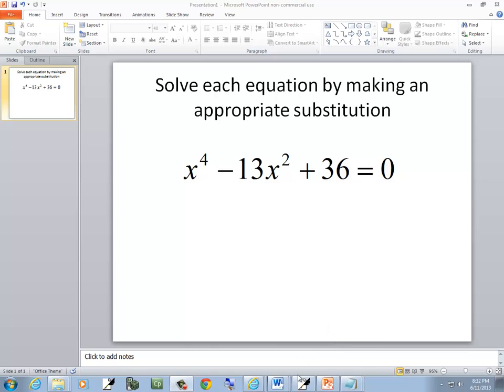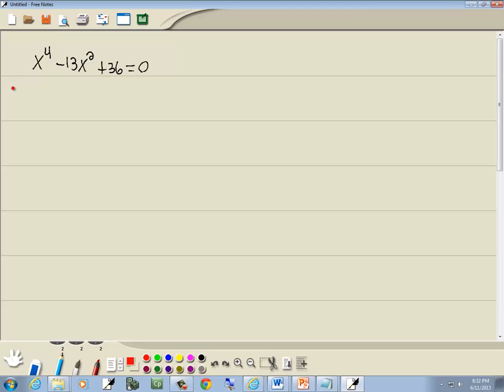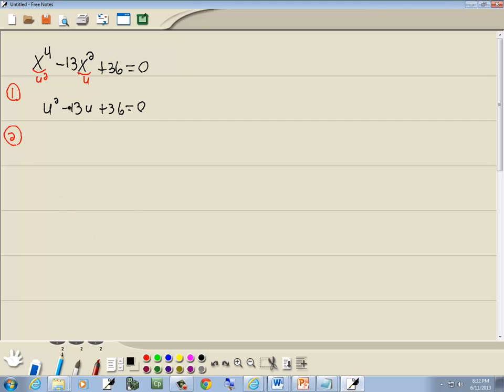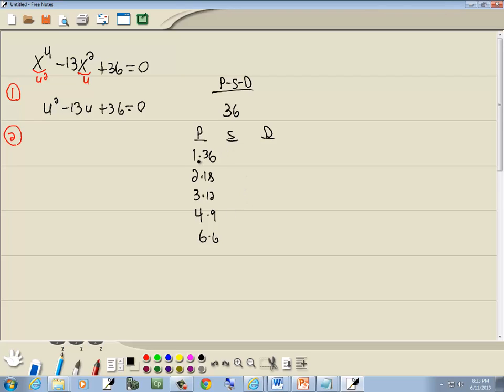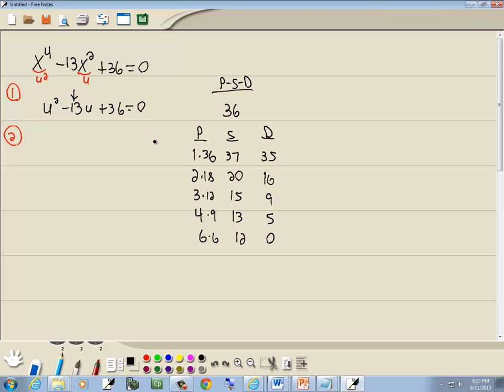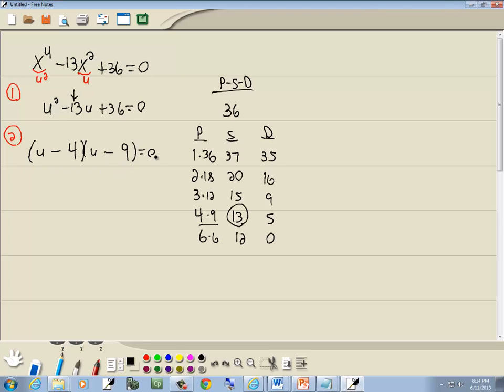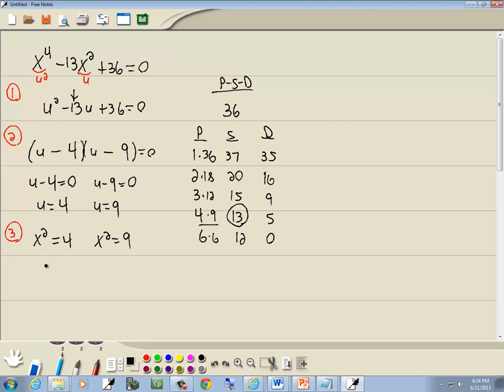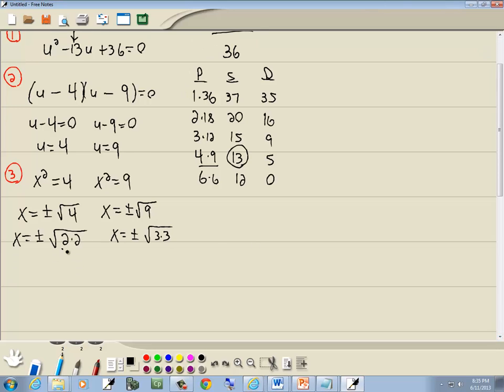College Algebra Homework - u Substitution Equations - P0699315